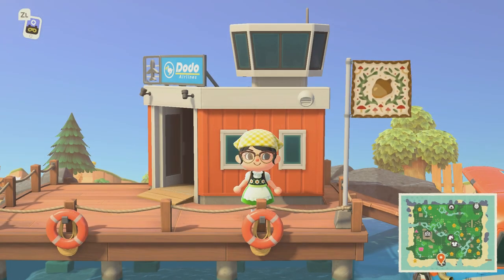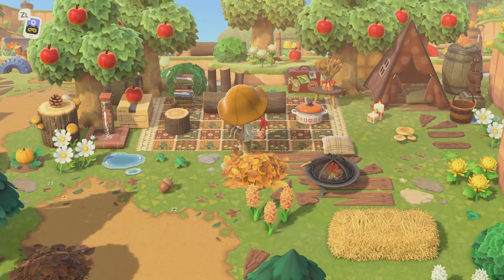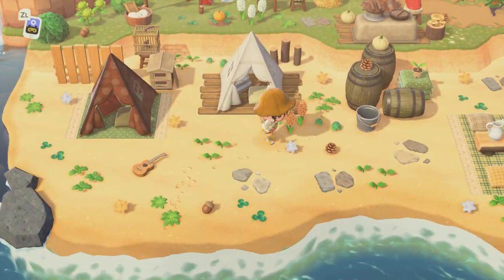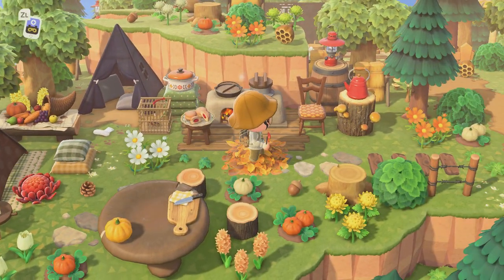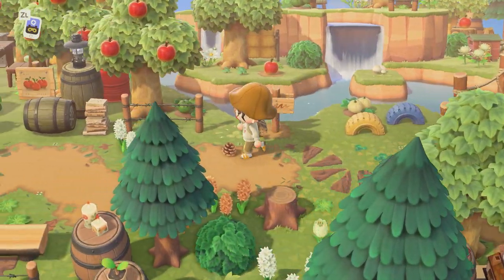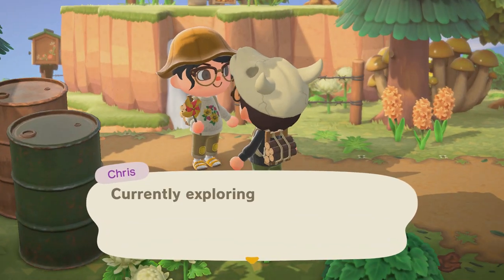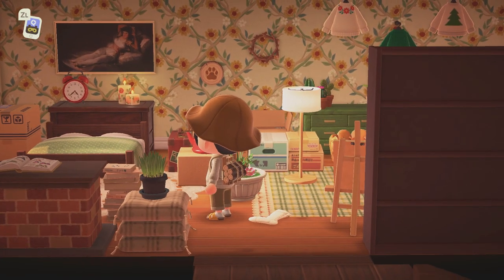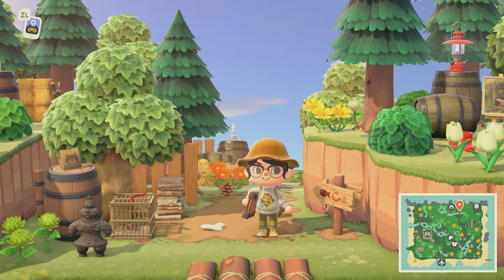COZY & NATURAL ISLAND TOUR / Animal Crossing New Horizons / Rhûn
Let's explore Rhûn, a super cozy and natural village island! This Animal Crossing island tour has so many adorable places to explore! Rhûn Island is a cozy, natural island with rustic elements and lots of farm areas! You can definitely get a lot of inspiration for your farm and pumpkin patches from this island tour!

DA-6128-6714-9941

YOUTUBE GEAR:
Elgato HD 60 S Capture Card
Blue Yeti Mic
Asus Zenbook Pro (Core i7)